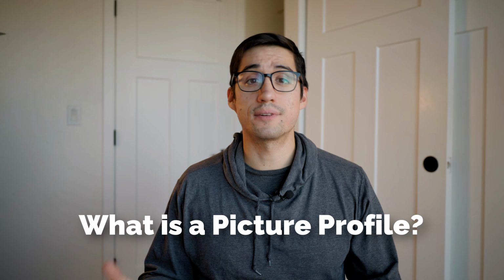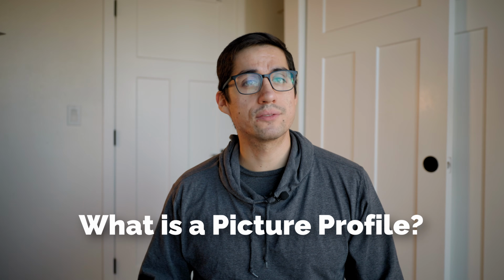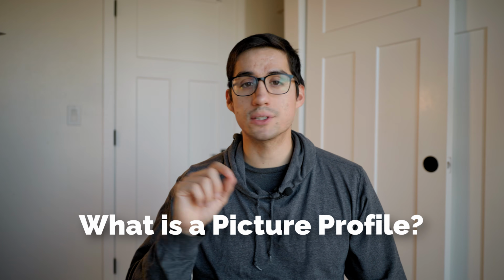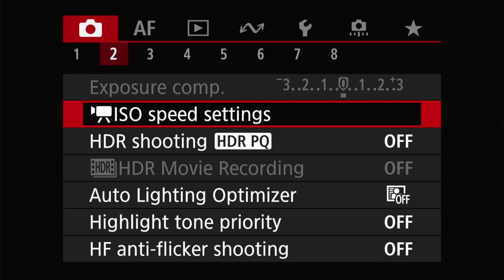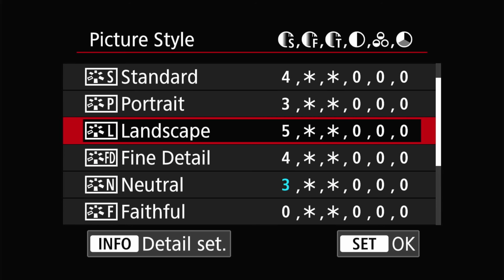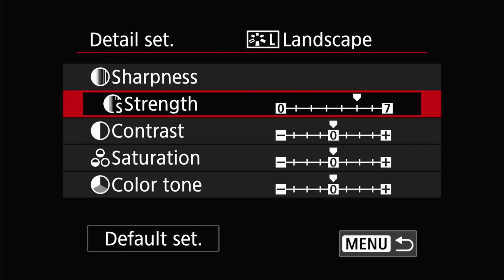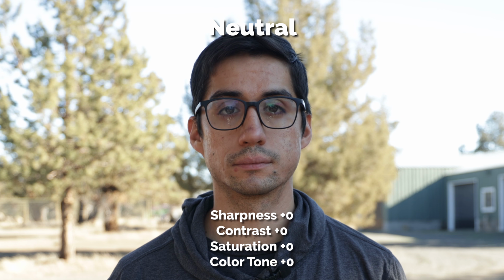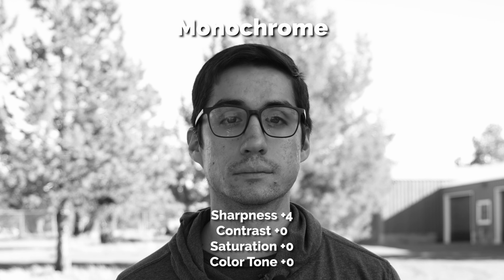The SECRET to PERFECT colors on ANY CAMERA (Canon, Sony, Nikon, etc.)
Are you unhappy with the colors that come out of your camera? In this video I will show you how to unlock vibrant, stunning tones on ANY camera! We will dive into the world of picture styles, picture profiles, and Canon Picture Styles, revealing the secrets to achieving perfect colors straight out of camera.

Whether you're a videographer, filmmaker, or photography enthusiast, this guide is your key to unleashing the hidden potential of your camera.

Forget one-size-fits-all settings! Learn how to personalize Canon Picture Style settings to match your vision, from natural and faithful tones to bold, cinematic looks. Discover the power of picture styles on other cameras too, and grasp the fundamental principles of color science for perfect colors in every frame.

These tips work on any camera, the names for the profiles just may be different. Enjoy!

GEAR USED:
Canon R6 Mark II
Canon RF 28-70mm f2 lens
Canon RF 15-35mm f2.8 lens
Canon RF 70-200mm f2.8 lens
Canon RF 50mm f1.8
Rode Wireless Pro Mic
Rode VideoMic NTG Shotgun Microphone
Lume Cube Studio Light Kit
SD Cards

00:00 - What You Will Learn
00:34 - What is a Picture Profile/Stlye?
01:28 - Picture Profile Examples
01:53 - Reviewing Differences between Picture Profiles
03:29 - Creating a Custom Picture Profile that YOU enjoy